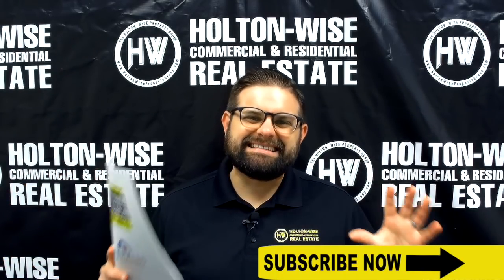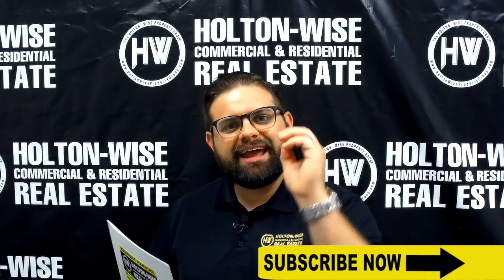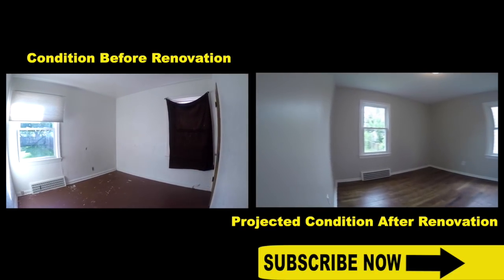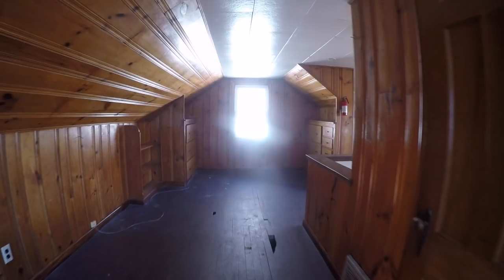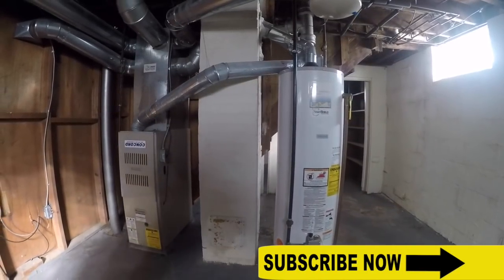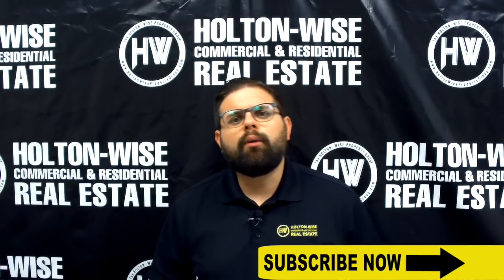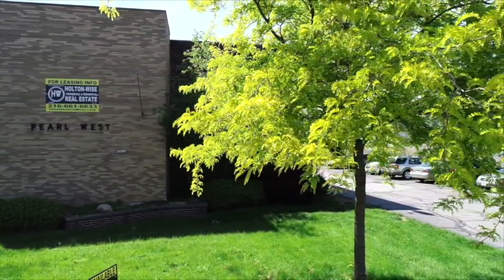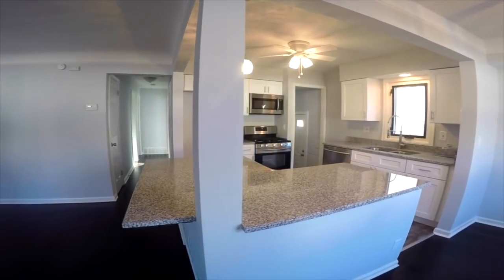Cheap Rental Housing near Amazon in Euclid, Ohio | Investment Properties For Sale - 1504 E 195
Investing in rental housing near large employers like Amazon is a great way real estate investors to ensure their rental properties always have a solid tenant base to choose from. In this video professional rental property Broker, investor & Cleveland property manager James Wise of HoltonWiseTV presents an awesome income property in the Cleveland real estate market. This investment property is near the new Amazon fulfillment center in Euclid, Ohio. This rental property is sure to be a great addition to any cash flow investor's rental property portfolio in the Cleveland area. HoltonWiseTV is Cleveland property management and investment made easy.

HoltonWise Cleveland Ohio Rental Property Insurance Agency